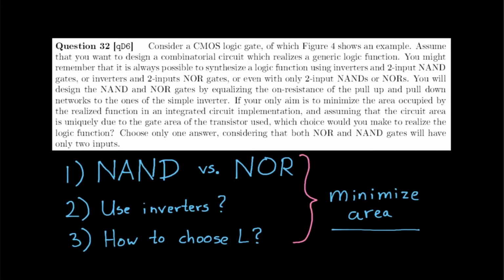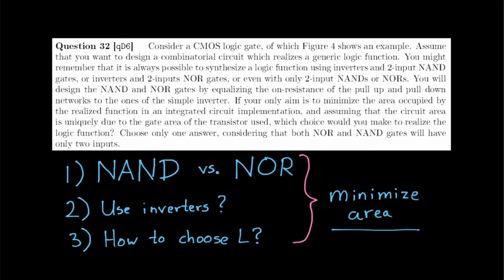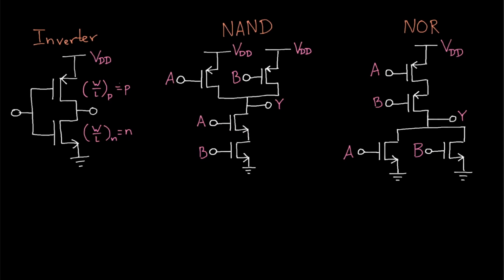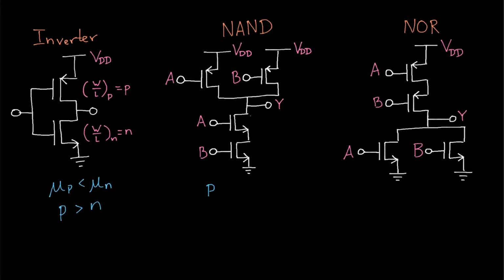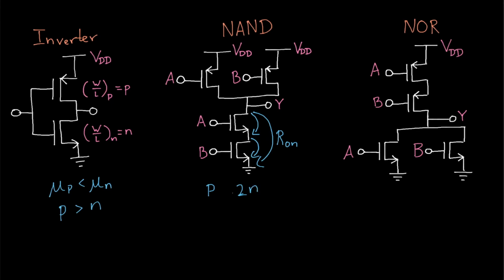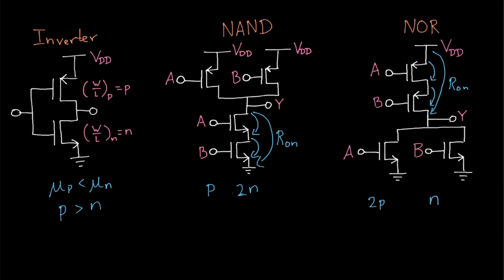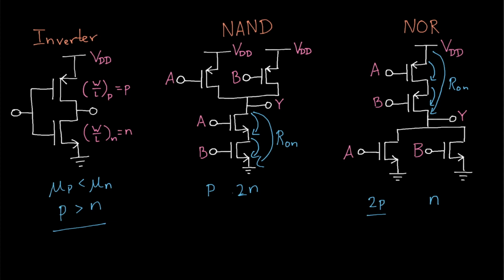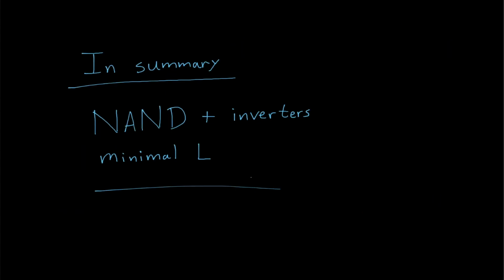Question 32 - Minimizing Logic Area (Digital Gates)